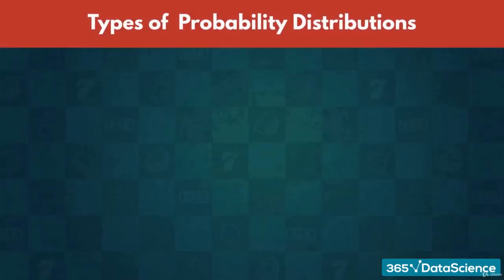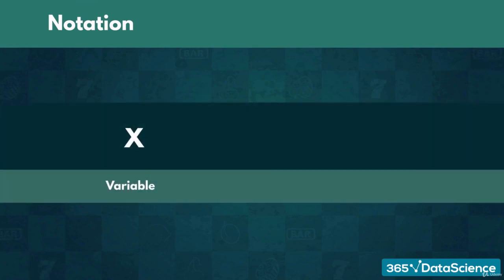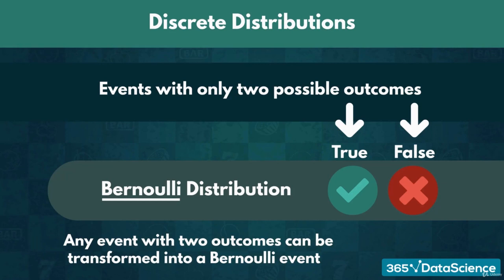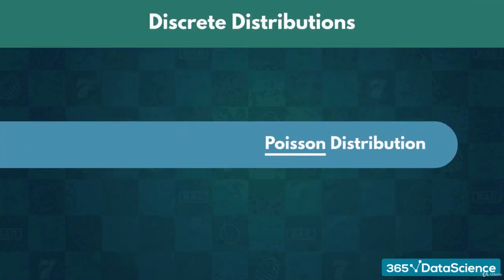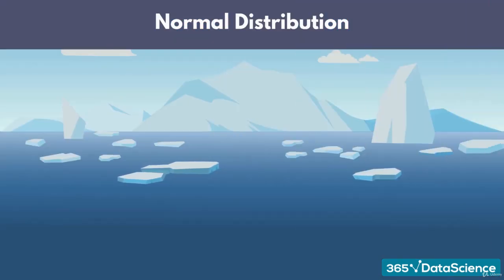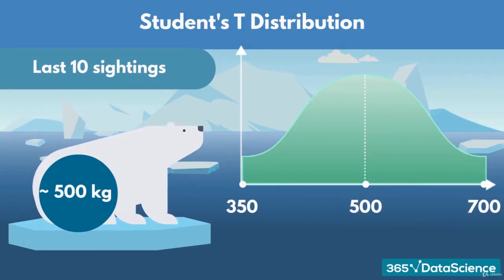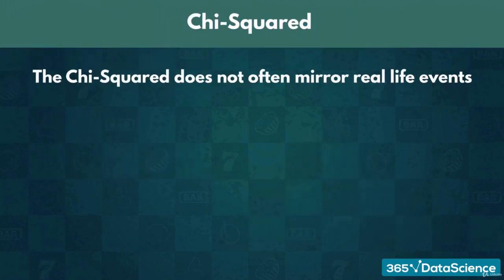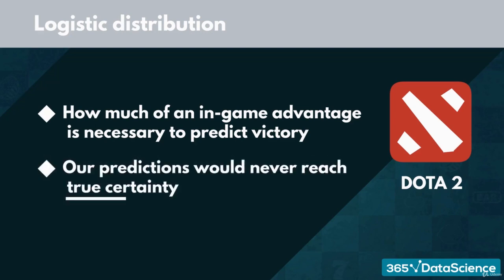What are the Types of Probability Distributions in the field of data science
Probability distributions are a fundamental concept in data science that allow us to model and analyze data. In this video, we will discuss the various types of probability distributions, including the normal distribution, binomial distribution, Poisson distribution, and more. We will explore the properties of each distribution and their applications in data science. Additionally, we will show you how to use these distributions to make data-driven decisions and predictions.